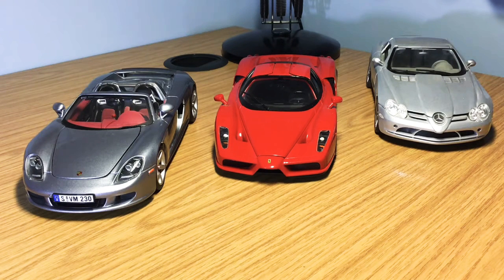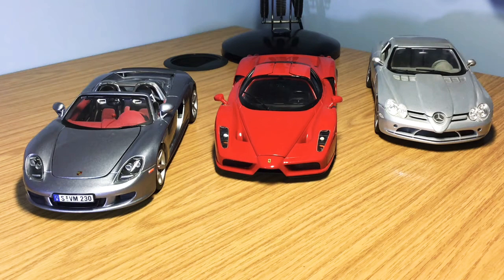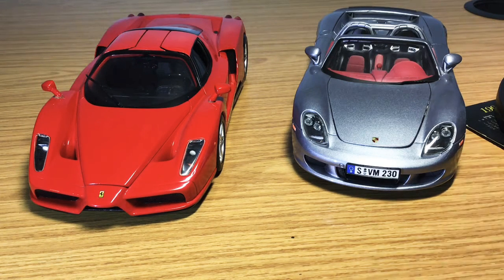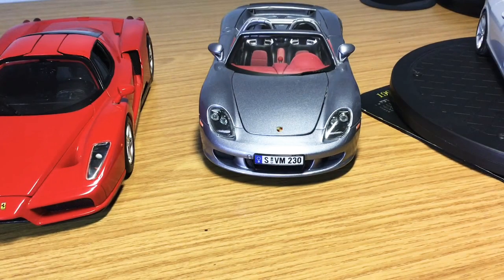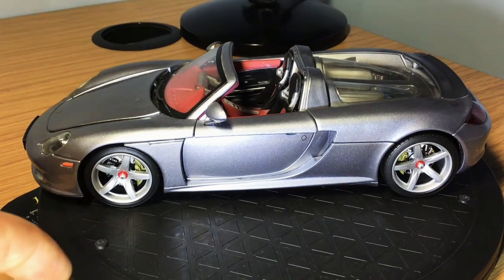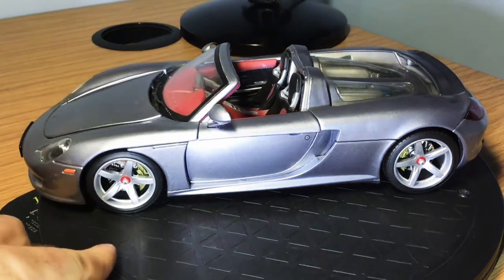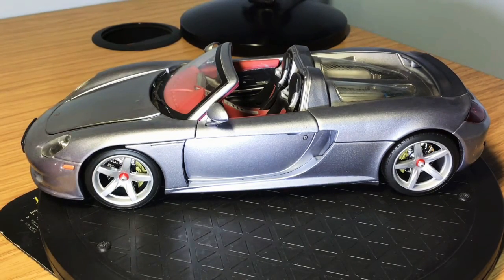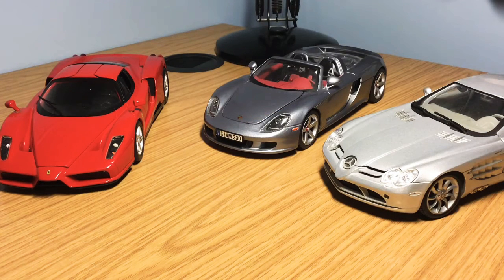Which is the Best Budget Brand? Motor Max Vs HotWheels Vs Maisto?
Hi guys welcome back to the channel, today I do a three way comparison video between motor max, hotwheels, & maisto to find out which one is the best budget brand to buy?

In this video the models are

Hotwheels Ferrari Enzo
Motor Max Porsche Carrera GT
Maisto McLaren Mercedes SLR

All models are 1/18 scale